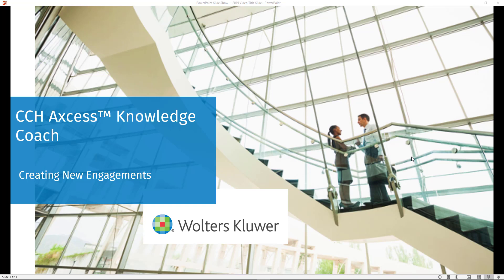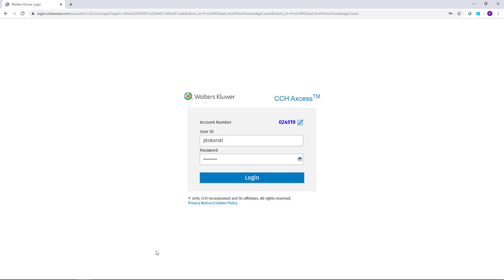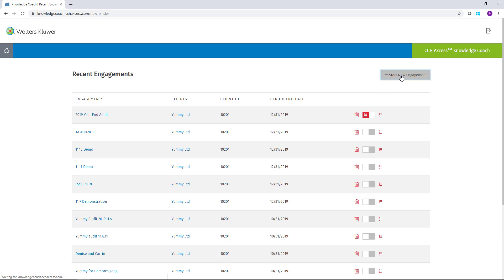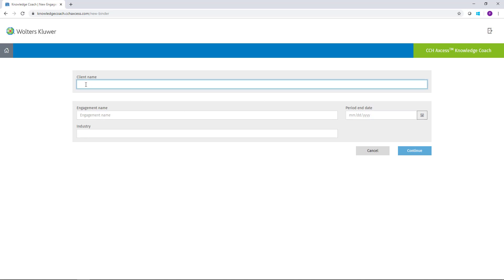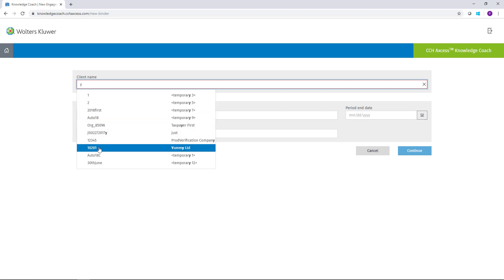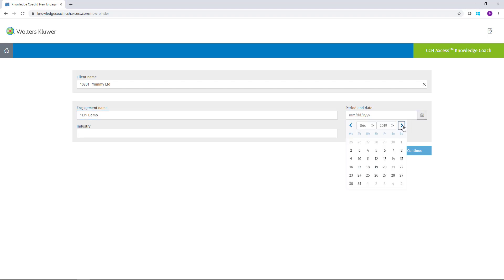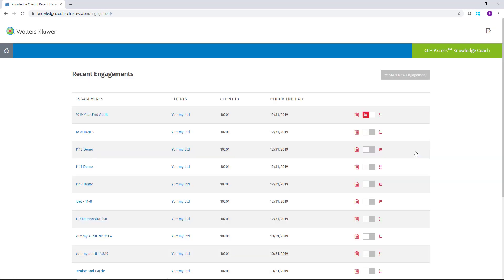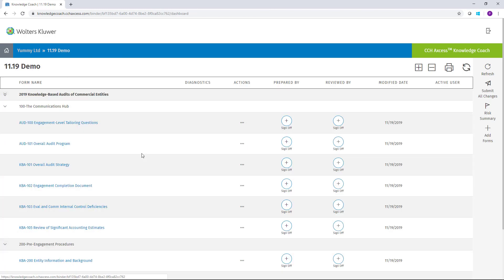CCH Axcess™ Knowledge Coach: Creating New Engagements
This video shows how to create new engagements in CCH Axcess™ Knowledge Coach.